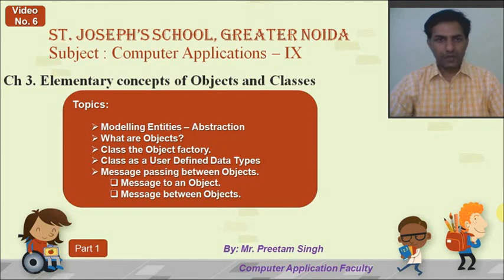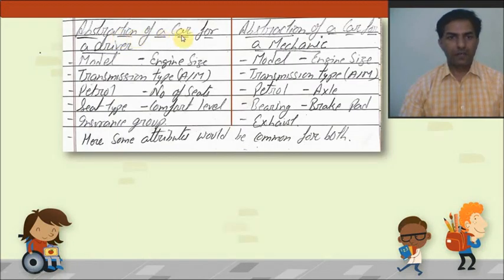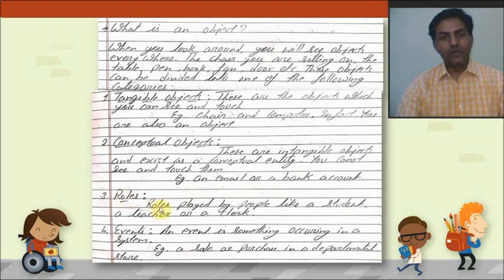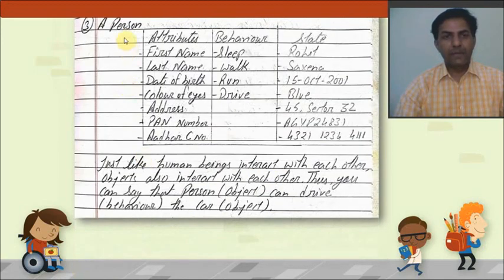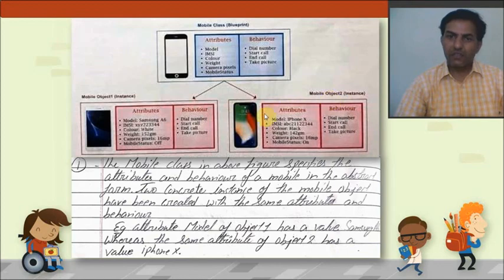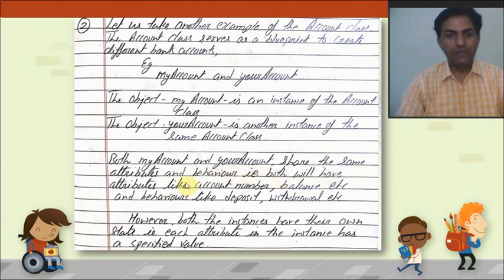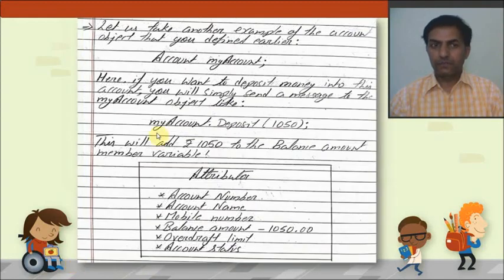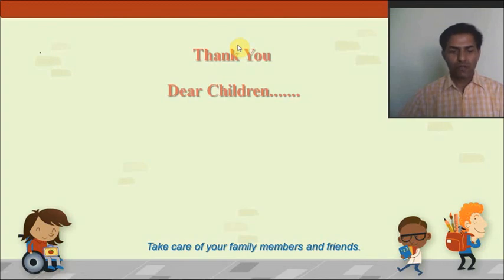Video No 6 Ch 3 Elementary concepts of Objects and classes( Part 1) Class 9 Computer Applications